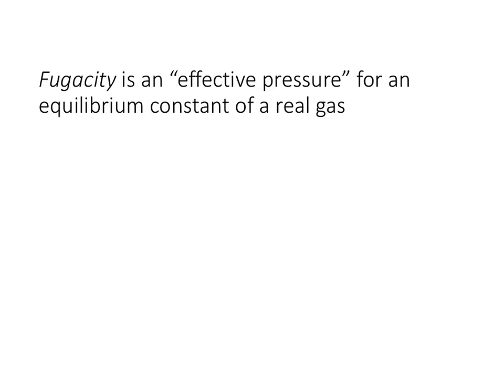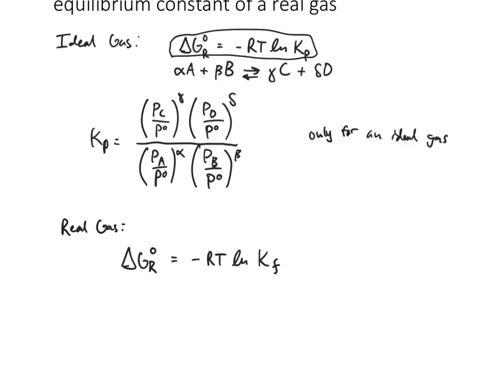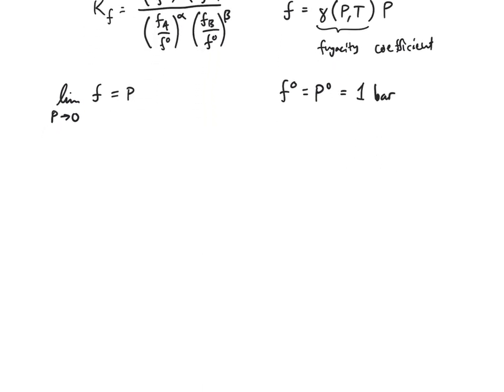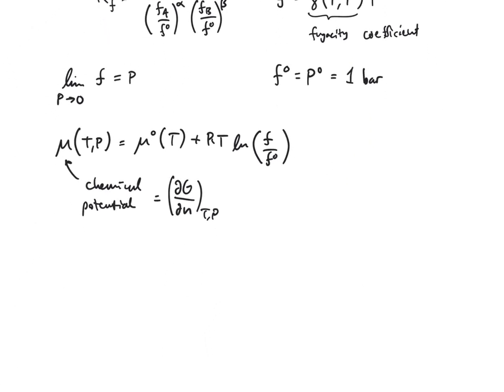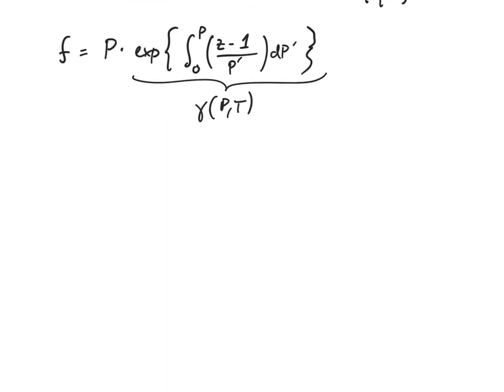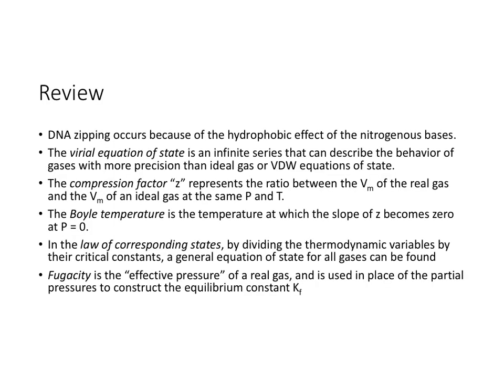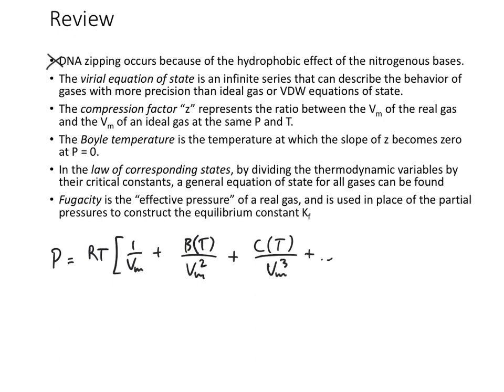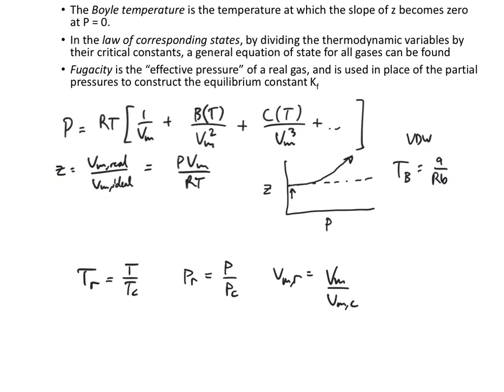CHE3025 Lecture Chapter 7 Video 2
Fugacity and summary